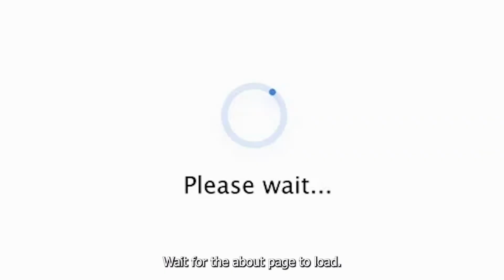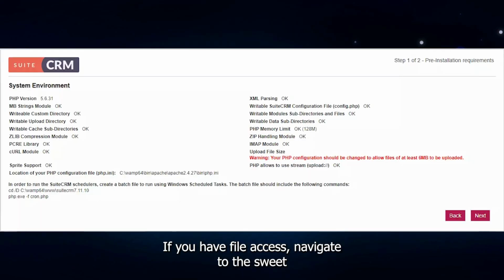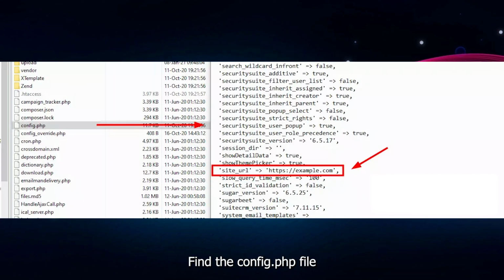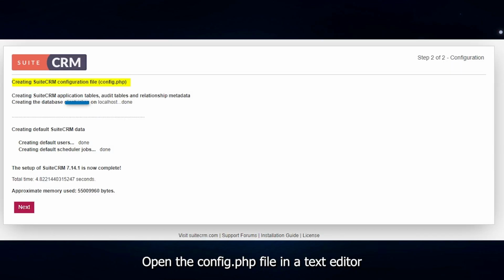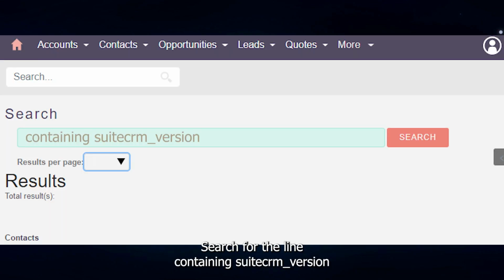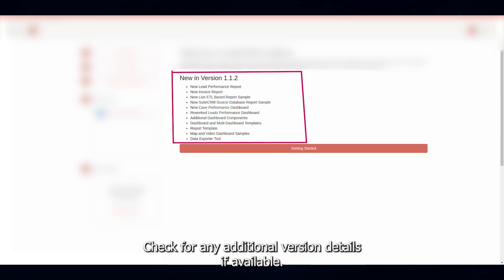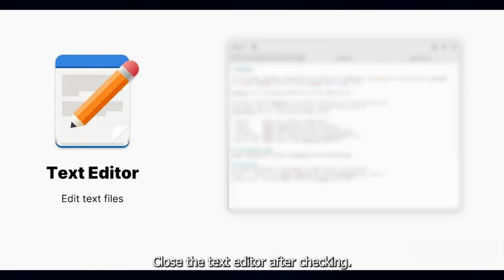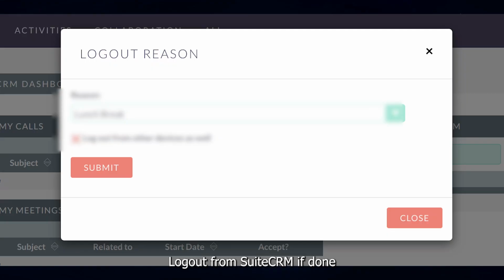How to check Suitecrm version I DOUBLE Z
Need to know which SuiteCRM version you’re running? In this short tutorial, I’ll show you how to check your SuiteCRM version via the admin panel and command line—perfect for admins in the USA, UK, Canada, France & Europe.

✅ In this video:

Logging into SuiteCRM and finding the version in ‘About’

Using CLI: running ./suitecrm version or checking version.php

Why keeping your version updated matters